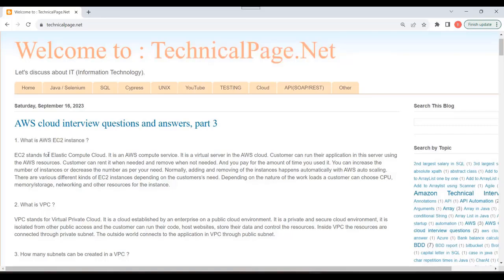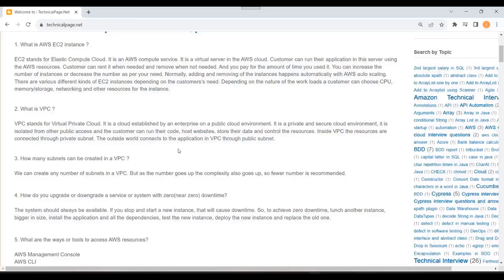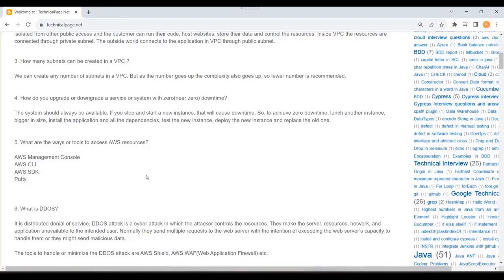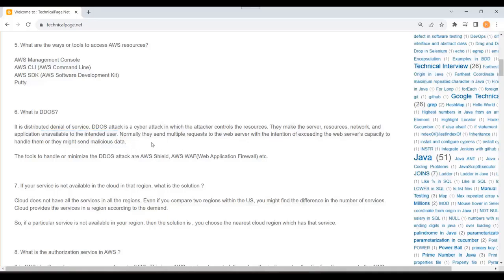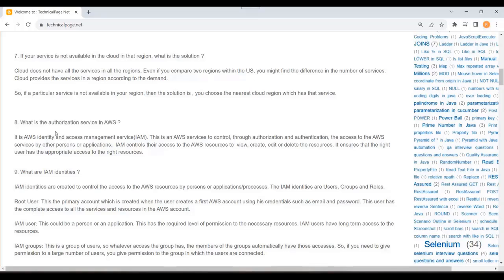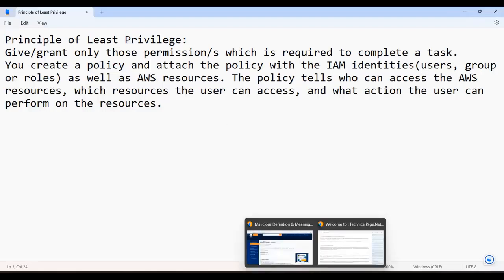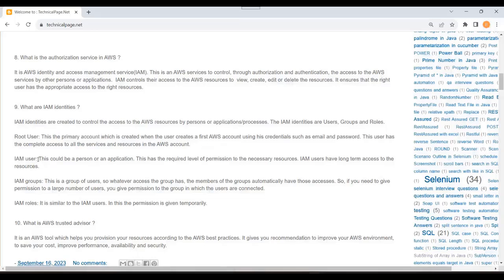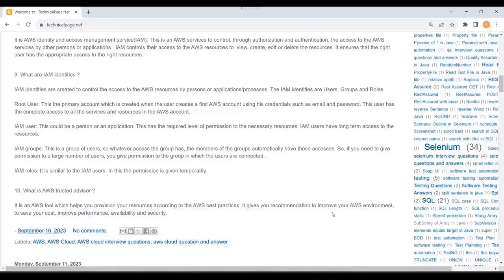AWS Cloud Interview Questions and Answers, Part 3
1.      What is AWS EC2 instance ?
2.      What is VPC ?
3.      How many subnets can be created in a VPC ?
4.      How do you upgrade or downgrade a service or system with zero(near zero) downtime?
5.      What are the ways or tools to access AWS resources?
6.      What is DDOS?
7.      If your service is not available in the cloud in that region, what is the solution ?
8.      What is the authorization service in AWS ?
9.      What are IAM identities ?
10.    What is AWS trusted advisor ?